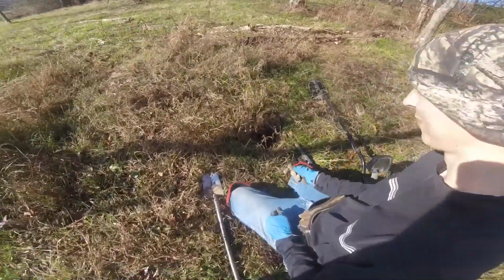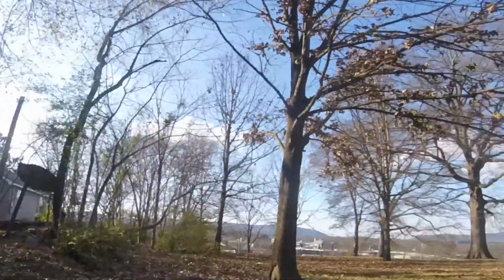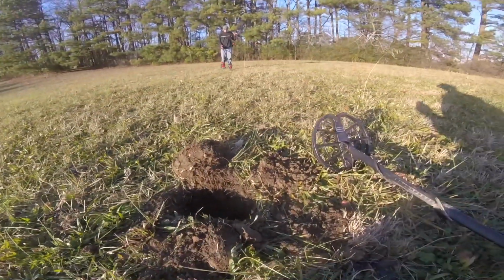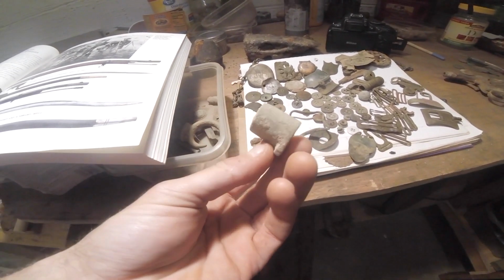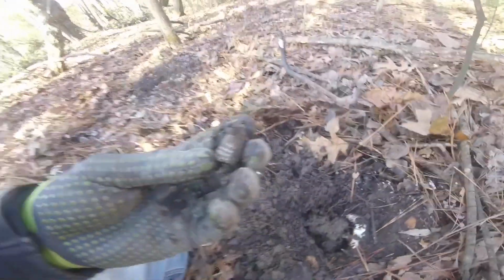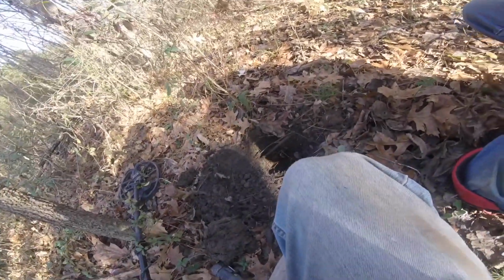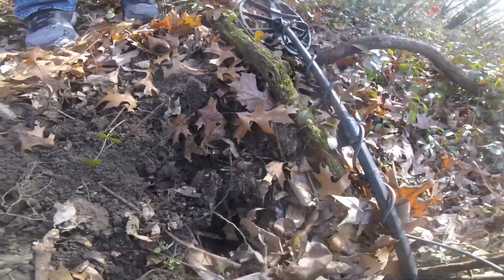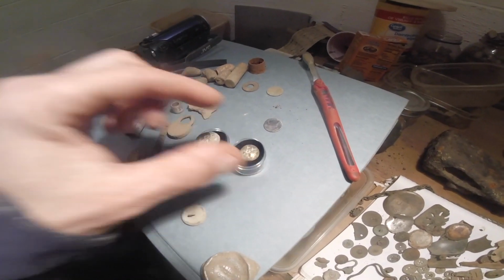JD's Variety Vs BirdDogg!!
Silver, Civil War, Tokens and more! Who Finds the Best Silver Coin? Who Finds the Best Civil War relic? Tune in as I head out for a weekend of Metal Detecting with my buddy JD from JD's Variety Channel. JD has been a friend to the channel since the beginning and I always love getting together with him for a metal detecting trip. On this outing we switched things up a bit, did a bit of yard hunting, a little bit of relic hunting. The results at the end of the weekend surprised us both!

Interested in learning more about the products I use in my videos or in getting one for yourself? I have provided direct links below to each product.